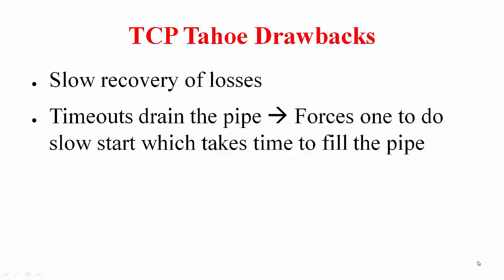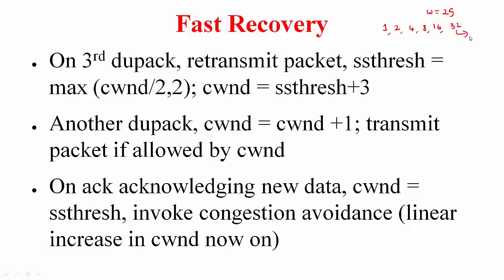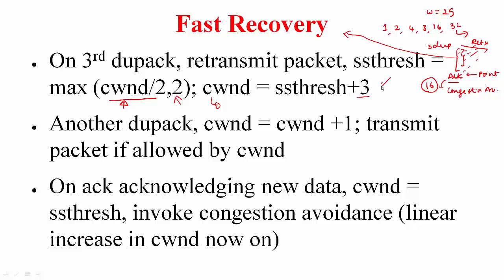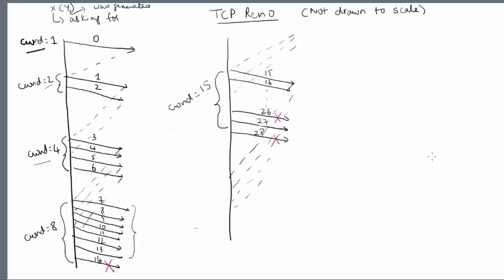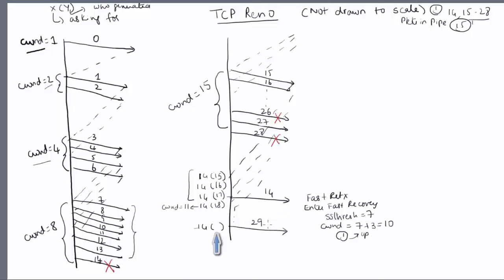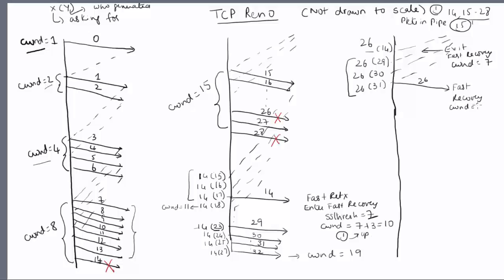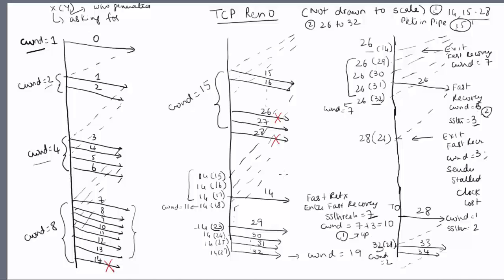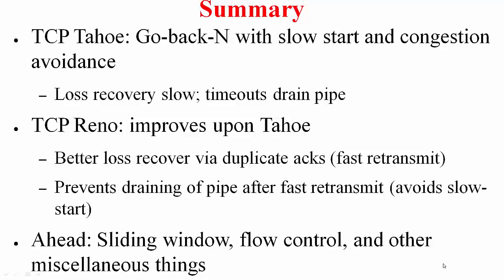TCP Reno | IIT Lecture Series